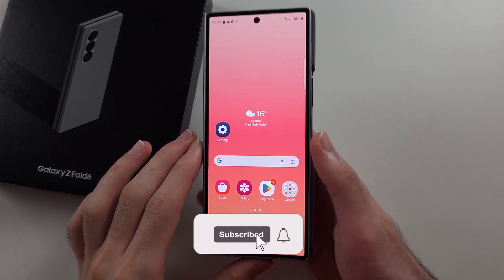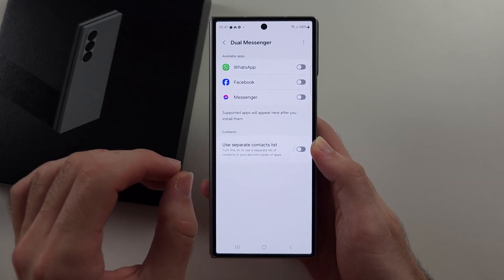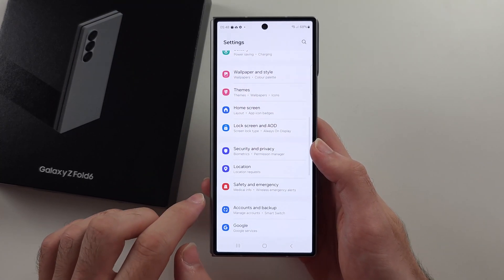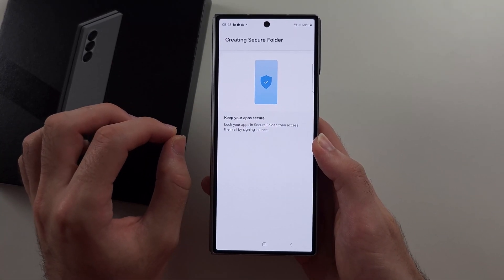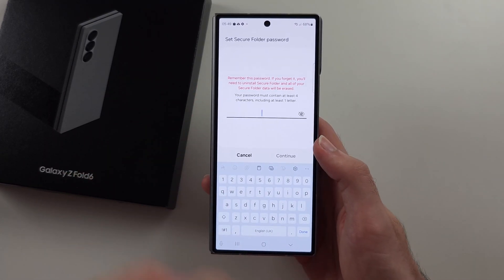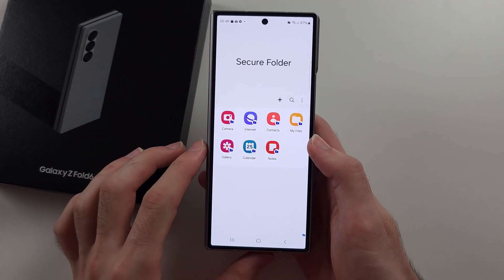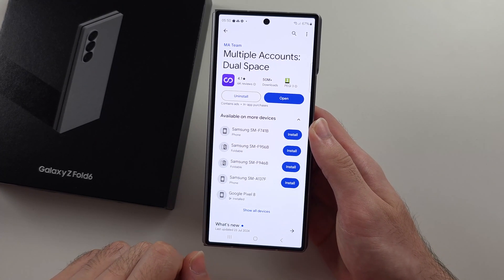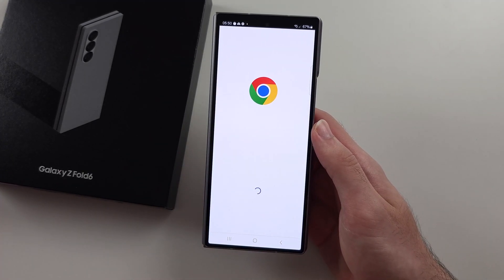How To Clone App in Samsung Galaxy Z Fold 6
Welcome to our guide on how to clone an app on your Samsung Galaxy Z Fold 6! In this video, we’ll walk you through the process of duplicating apps, so you can use multiple accounts or manage different profiles simultaneously. Follow along to learn how to set up and use cloned apps on your Galaxy Z Fold 6 for added convenience and functionality.